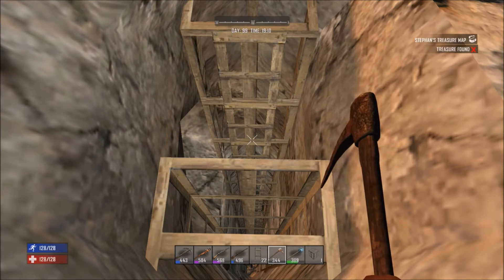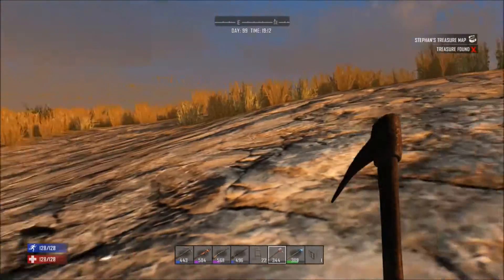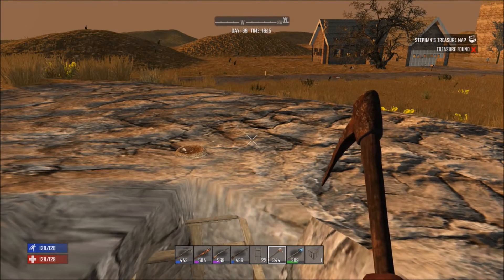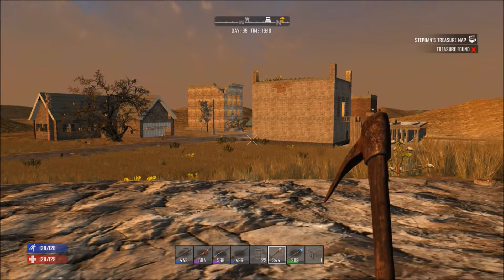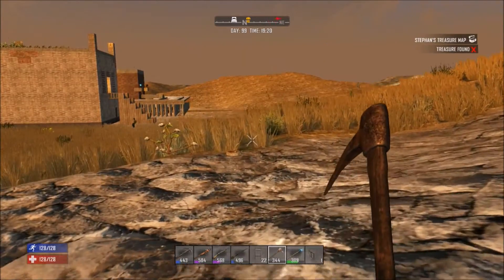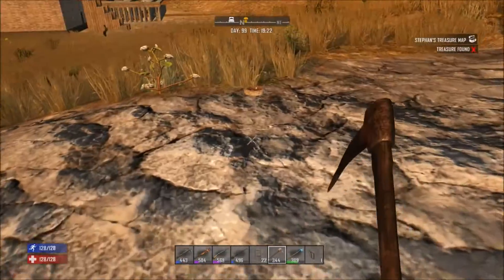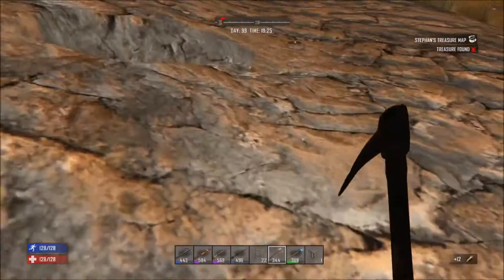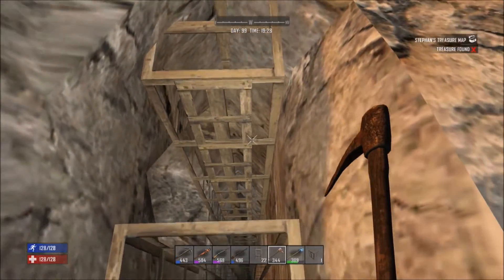The SECRET to FINDING IRON [7 DAYS to DIE] Lesson 97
7 DAYS TO DIE

Publishers: Telltale Games, The Fun Pimps

Of course, by secret, I just mean that I think I've figured something out. It's probably not a secret at all. There may be exceptions to my rule, and I might be just completely wrong and lucky. Regardless, this seems to work for me.

High school lockers by Clemens v. Vogelsang
Image was clipped